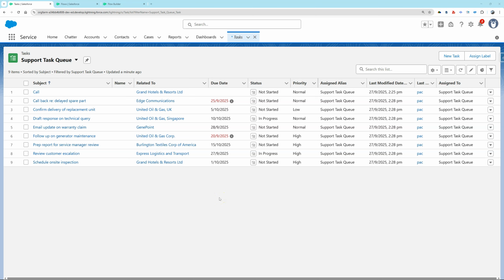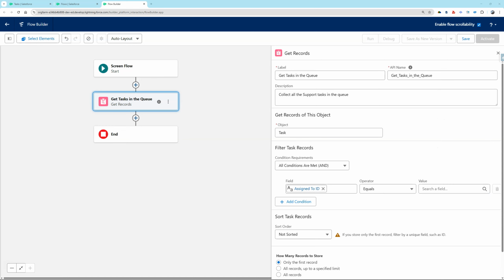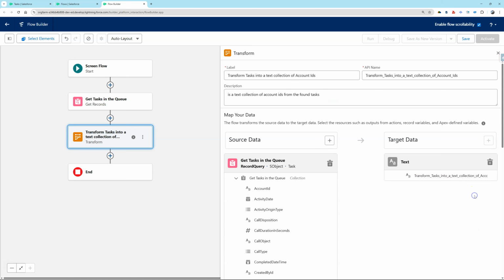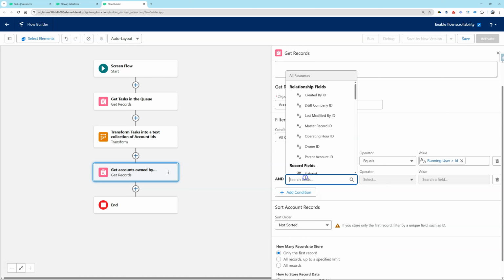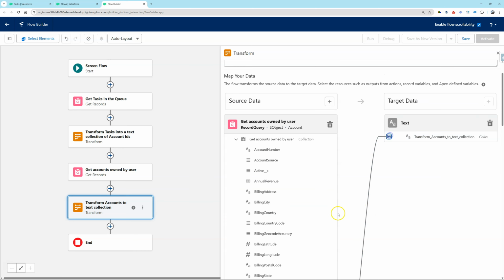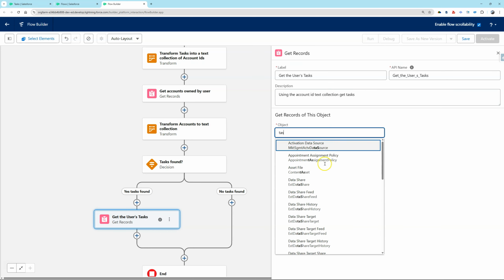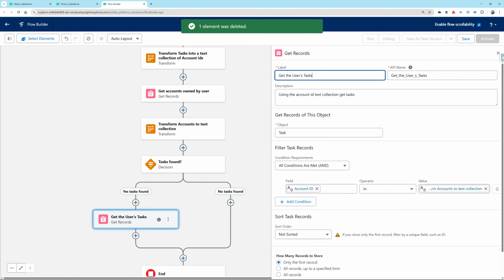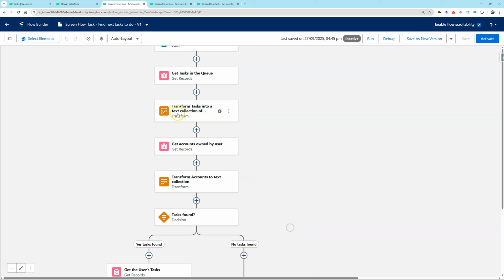Salesforce Flow - Transform Element to Compare Collections | Get the Next 2 Tasks Automatically!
Learn how to master the Transform Element in Salesforce Flow!
In this episode, you’ll build a Flow that automatically finds the next two Tasks for the Accounts you own — using just one Transform element. Discover how to join related data, filter Tasks, and sort by Due Date without multiple Get Records or loops.

Perfect for Salesforce Admins who want to create smarter, faster, and more efficient automation.